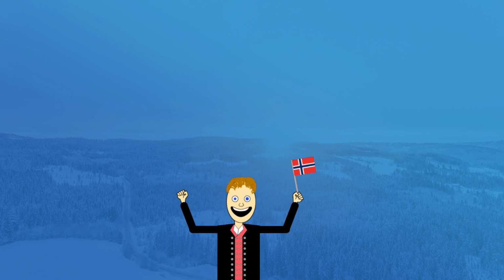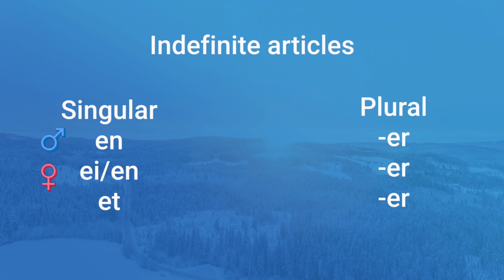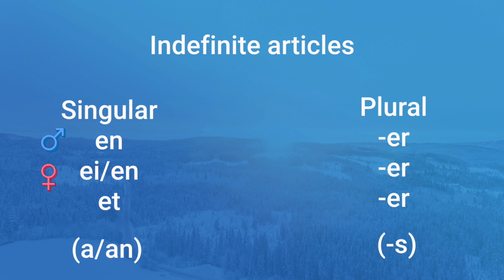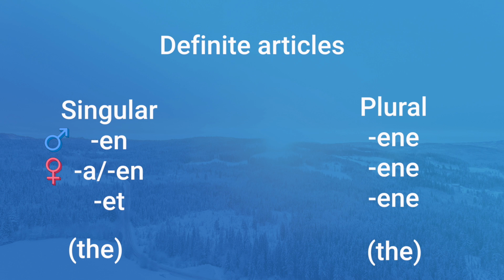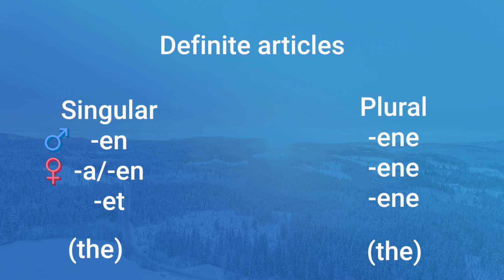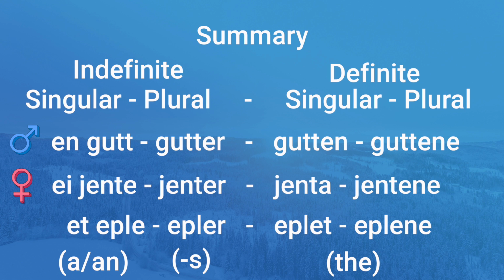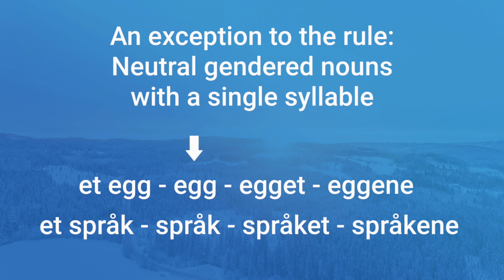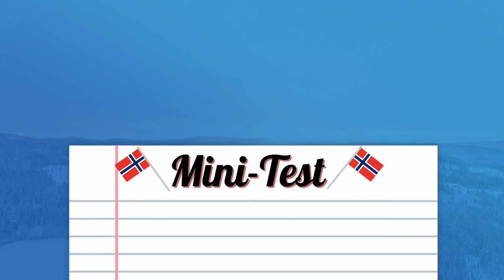Simple Norwegian #6 - Noun Genders & The Articles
In today's video we will learn the Norwegian noun genders and the articles! Get your learning hat on.

For learning Norwegian conversational skills I highly recommend Pimsleur, an extremely effective language learning audio program.

0:00 Intro
1:00 Indefinite articles
1:55 Indefinite articles examples
2:22 Definite articles
3:18 Definite articles examples
3:40 Summary table
4:44 Mini-Test

Simple Norwegian is a native Norwegian’s creation, intended to teach you Norwegian with some pretty simple and easy to follow lessons. The channel offers resources to learn vocabulary, grammar, and give an idea of what normal daily conversation might be like for Norwegians. I genuinely hope you enjoy the video series and that it helps you learn a lot.